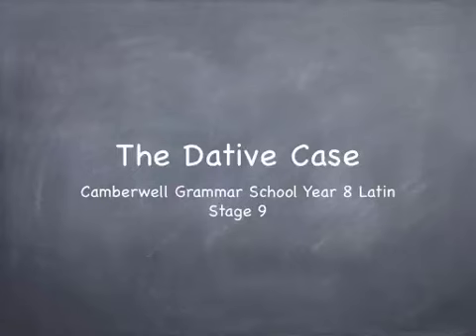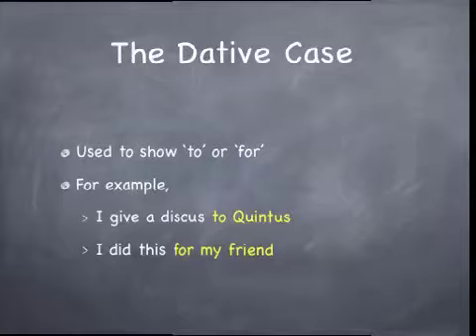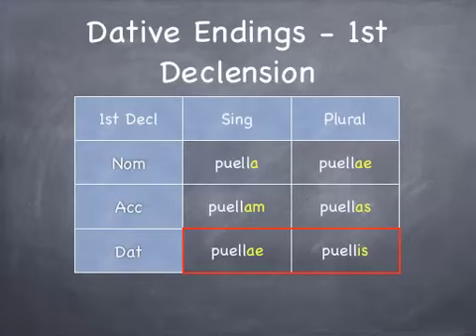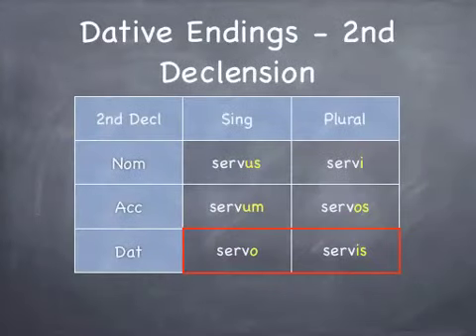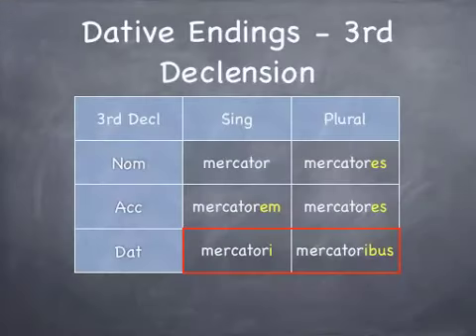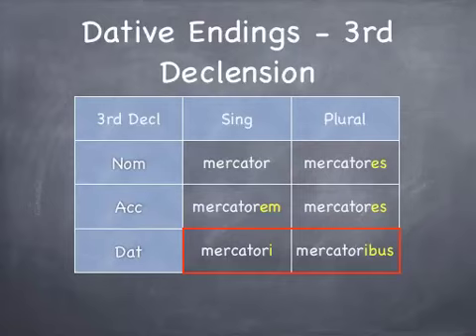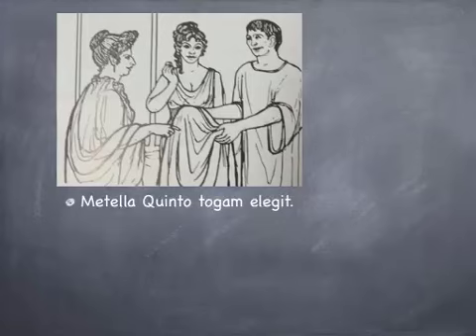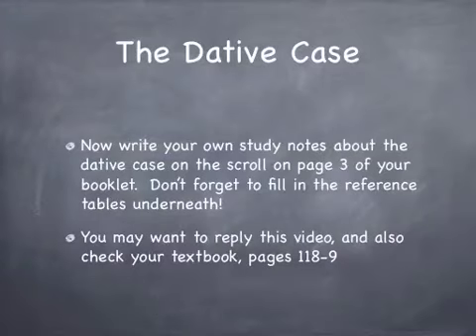9.6 the Dative Case